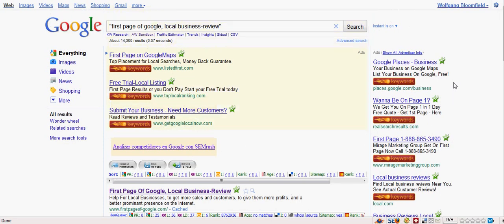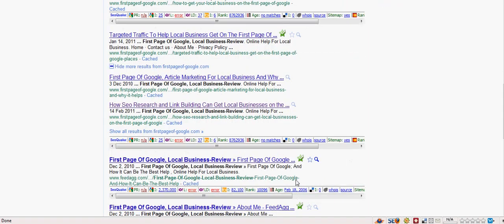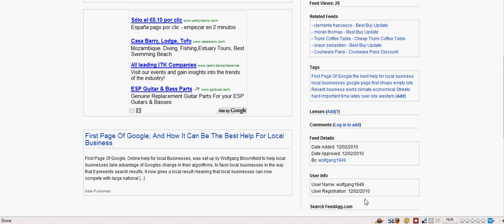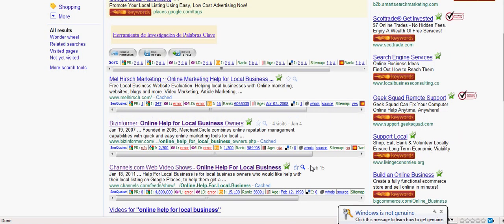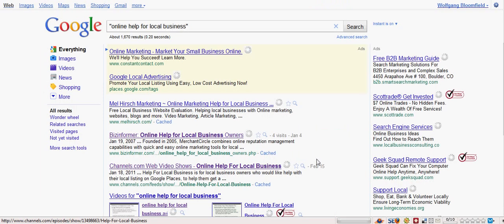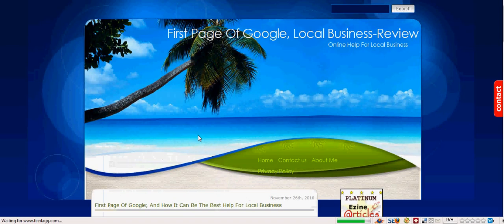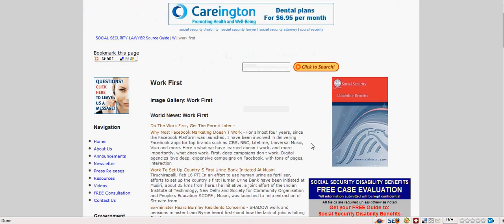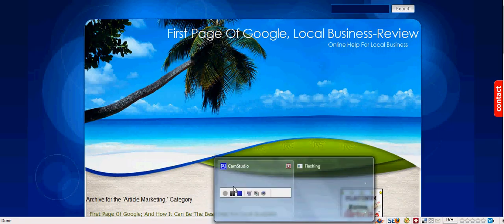The Power Of Article Marketing For Local business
Online Help For Local Business, is for local business owners, who would like more sales,more customers, and more profits for their local business. We can help your local business Search Engine Rankings, with a well optimized website and a listing on Google Places.